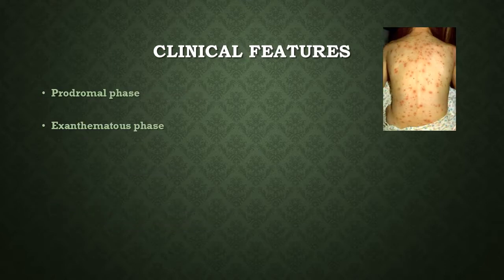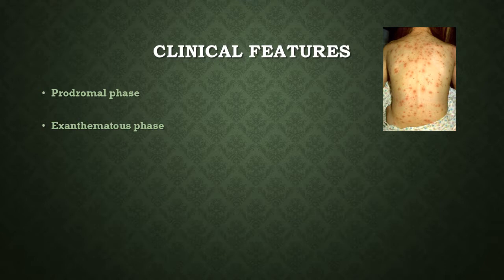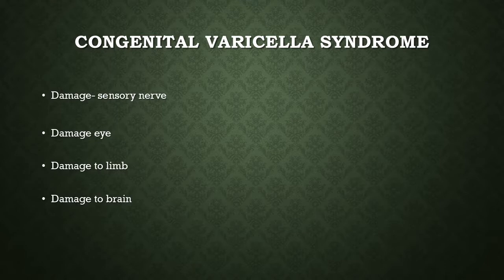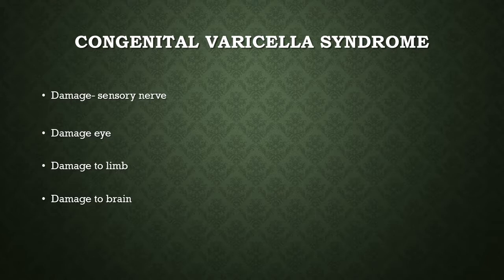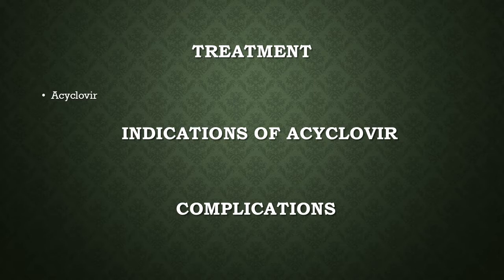Chicken pox (Varicella zoster virus)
Everything about chicken pox (varicella zoster virus)